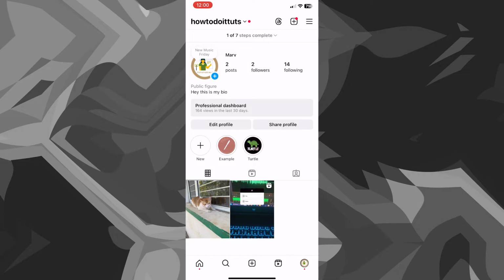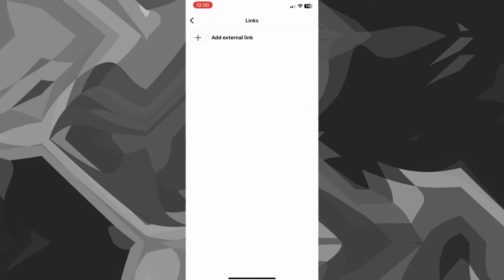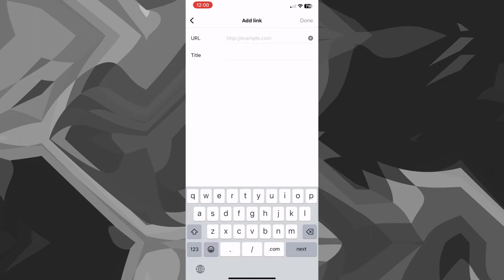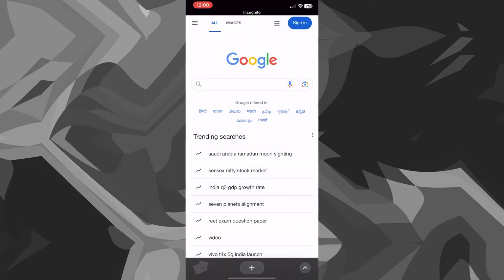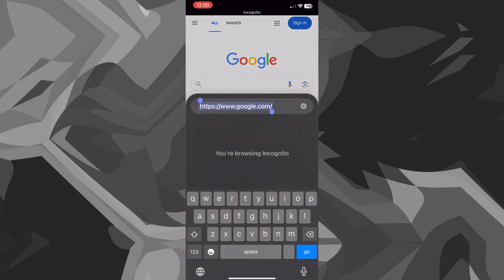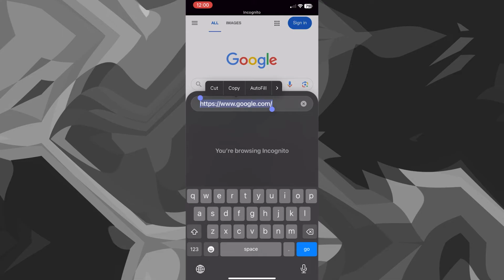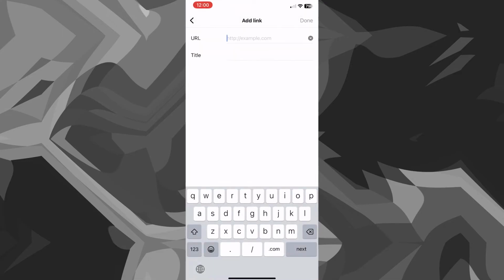How To Add Clickable Link In Instagram Bio (Easy Tutorial)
In this video, I will show you how to add clickable link in Instagram bio. I will guide you through a simple and effective process that even beginners can follow. Watch and learn how to add a clickable link to your Instagram bio in just a few easy to follow steps.

This Instagram tutorial is designed for anyone looking for a quick and straightforward method on how to add link in Instagram bio. You'll see how to copy a URL from any website, paste it into your Instagram profile, and complete the process seamlessly. If you’re wondering how to add link in your Instagram bio, then this video is your go-to guide.

Chapters:
0:00 – Introduction
0:16 – Editing Your Profile & Accessing the Links Tab
0:27 – Pasting and Saving Your External Link
0:48 – Final Review & How It Looks on Your Bio
1:01 – Conclusion

By following these steps, you'll not only learn how to add clickable link in Instagram bio, but in doing so, will lead to exposure of your link to whoever visits your Instagram profile! Enjoy the benefits of directing your audience to your latest content, blog, shop, or whatever your page is, with a simple link addition!

I hope you enjoy this tutorial. By the end of it, you will successfully know how to add clickable link in Instagram bio!